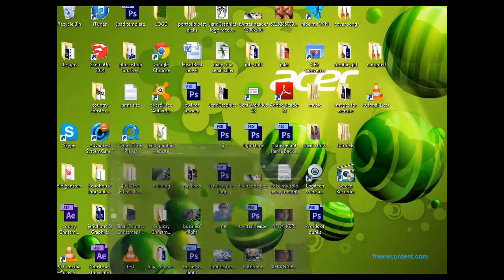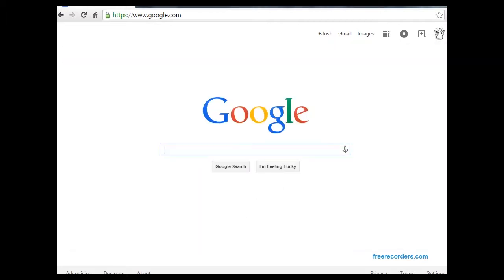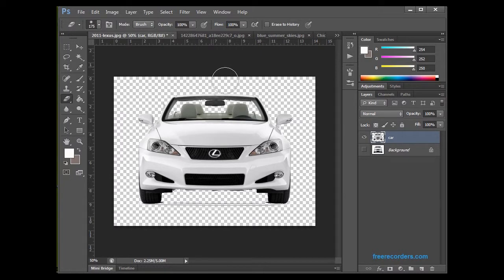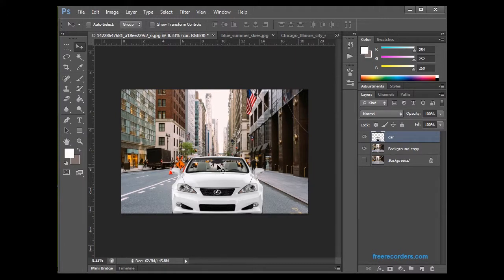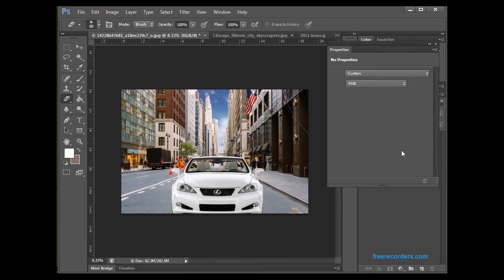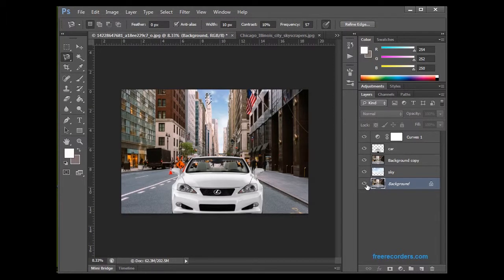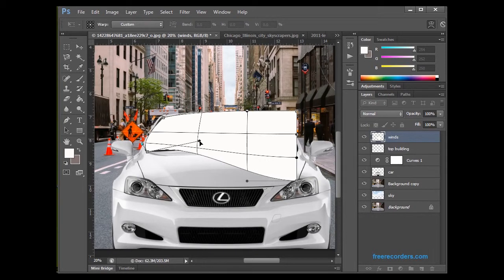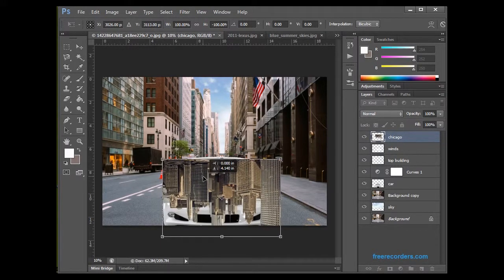Lexus Photo Minipulation Tutorial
In this 30 min tutorial. You will gain knowledge on how to create a simple, but realistic image manipulation.

Things you need:
Photoshop or Gimp, and your listening ears

Hot Keys Used:
Ctrl + T (free transform)
Ctrl + Z (undo mistakes)